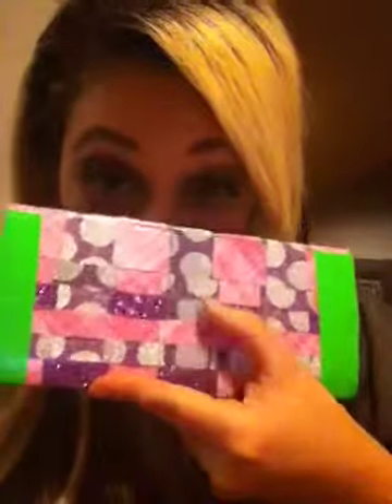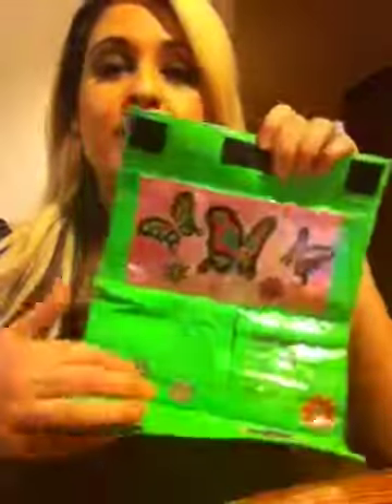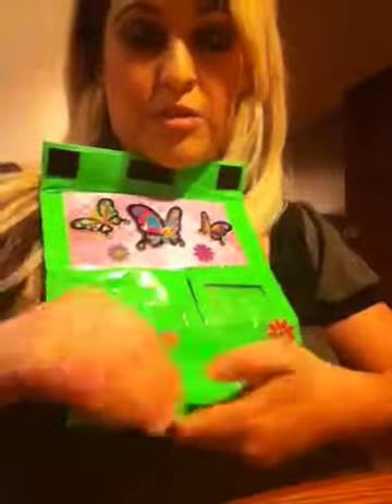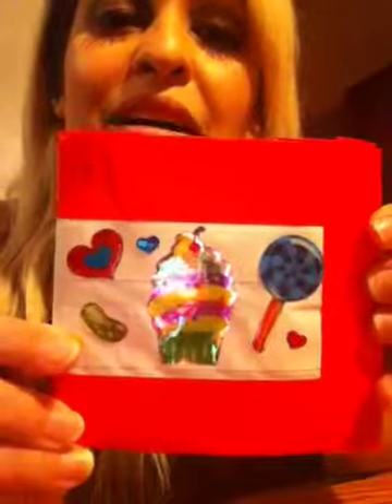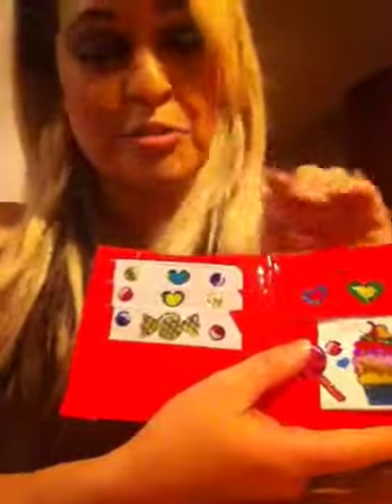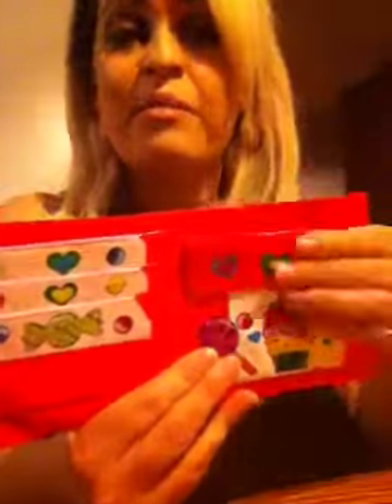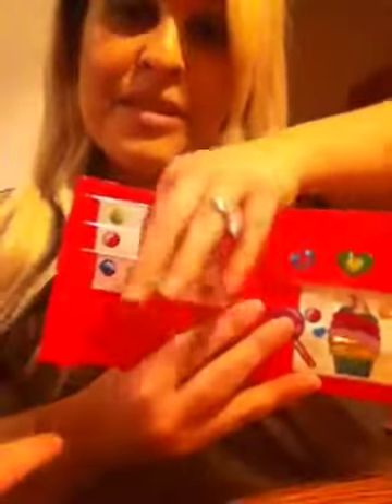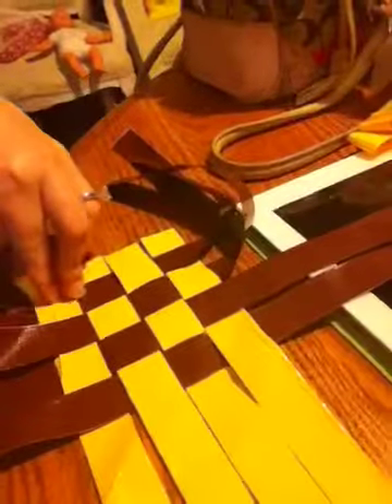Something New with Duct Tape!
Duct Tape wallets and a basket weave design with duct tape for a small handbag. Music in the background is from Pandora..I'm not sure what song was playing but it's from the station Sunlounger. :)